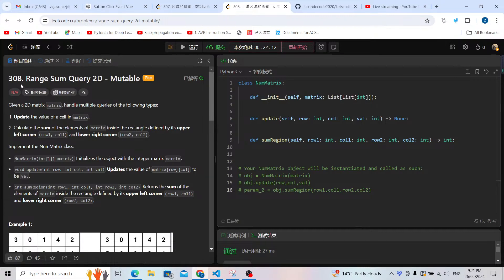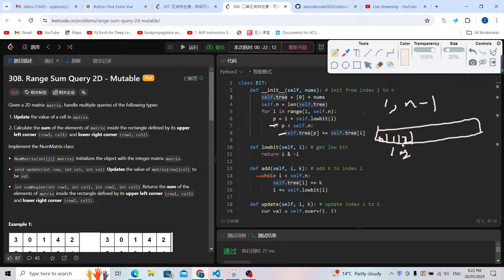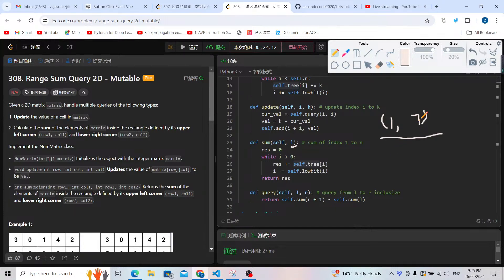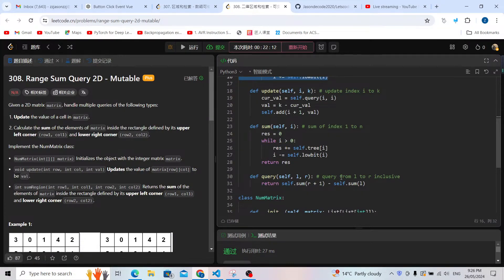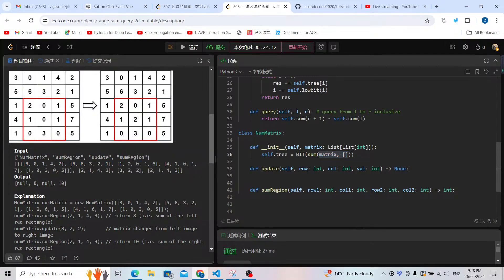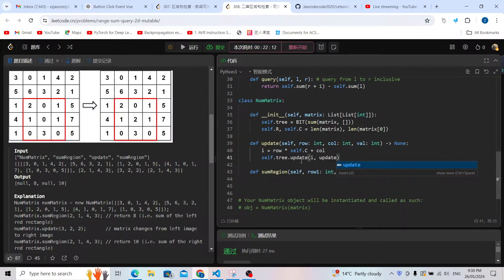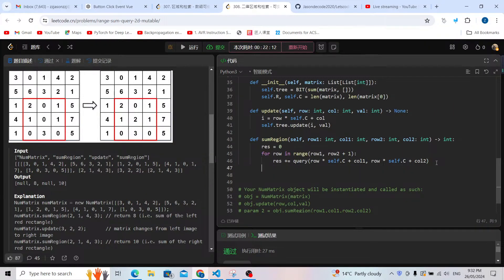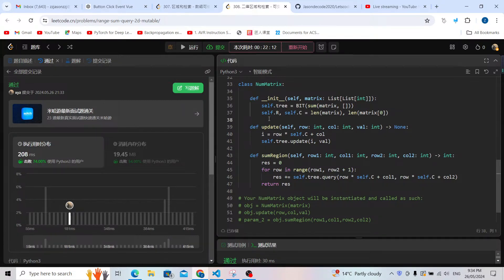Leetcode 308. Range Sum Query 2D - Mutable (binary index tree)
308. Range Sum Query 2D - Mutable

check Leetcode 307. Range Sum Query - Mutable (binary index tree)